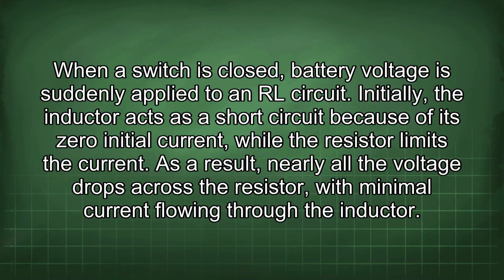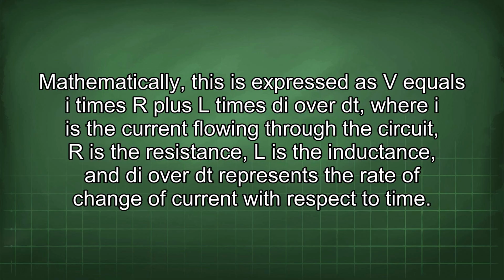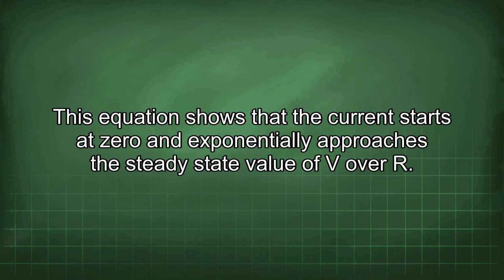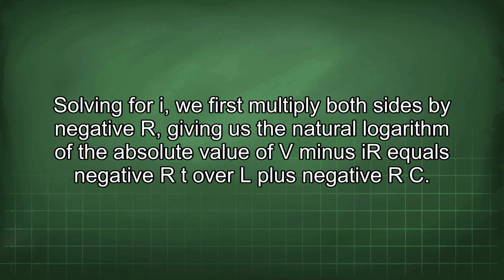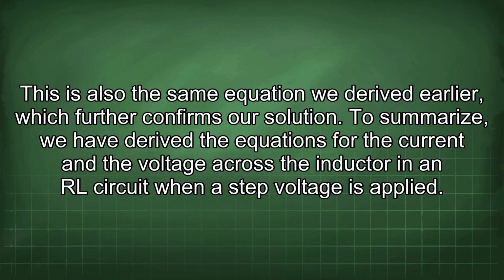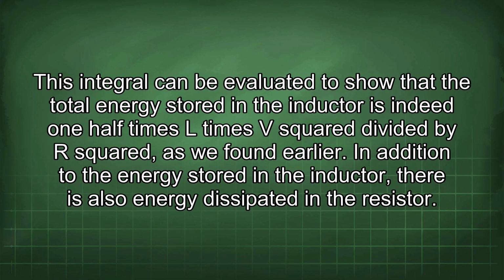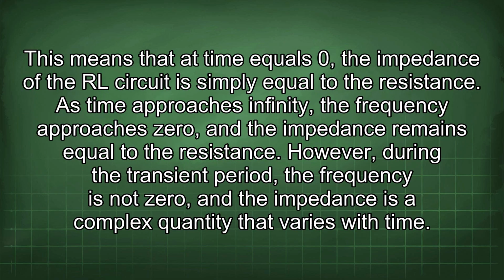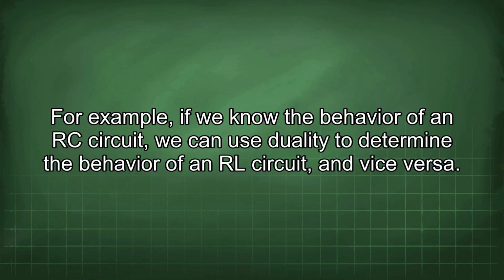RL Circuit Step Response Explained Voltages and Currents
Explore the step response of an RL circuit when a voltage source is applied. We analyze the circuit's behavior immediately after the switch is closed and at steady state. Understand the voltage and current dynamics in the resistor and inductor.